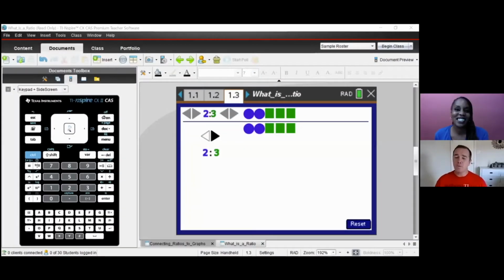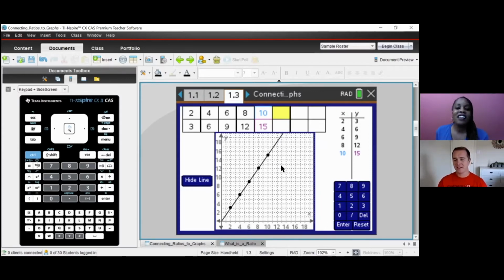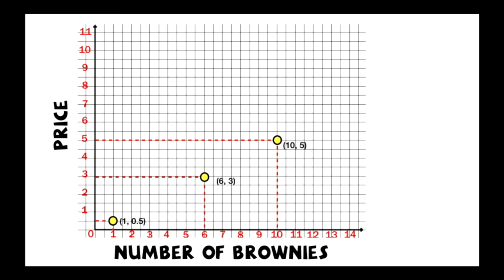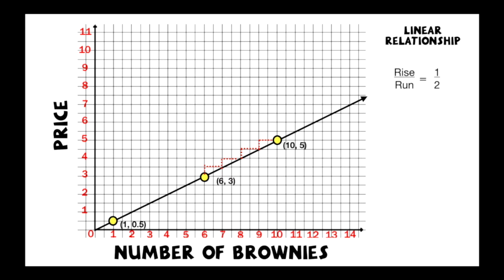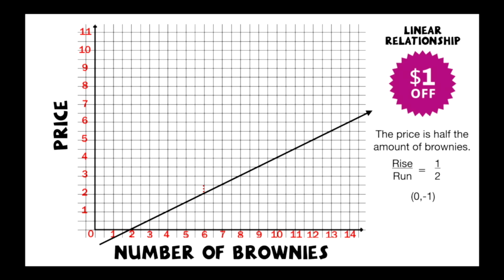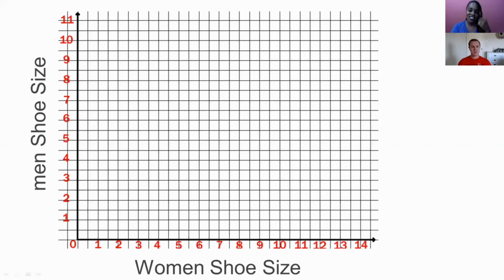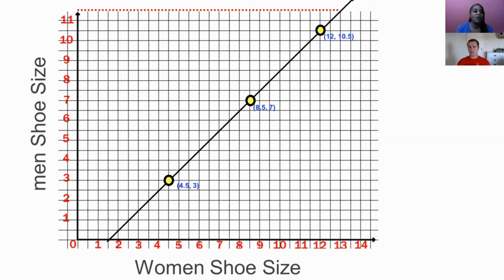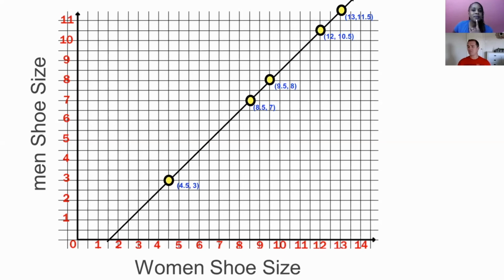Ratios to Linear Relationships: Middle School Math Video Lessons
In lesson #3 of the Smart Space: Middle School Math video series, you will study proportions and connect them to linear relationships. This lesson builds upon the previous lessons.
Valerie Camille Jones, Ph.D., currently teaches at The Ron Clark Academy and was recently honored with the Presidential Award for Excellence in Mathematics and Science Teaching, which is America’s highest honor in math and science for teachers. She is a champion of promoting math esteem. In the classroom, she develops art and video game simulations to connect students to math and coordinates field trips to provide real-life examples of the influence of math.

For over 16 years, Jones has served her country and the people of metropolitan Atlanta. In the fall of 2015, Jones was also recognized by Congressman John Lewis at the 114th Congress 1st Session. She earned her bachelor’s degree in mathematics at Spelman College and continued her studies by earning master's and doctoral degrees in mathematics education from Georgia State University and Columbia University, respectively.